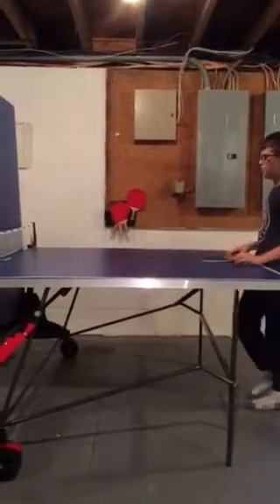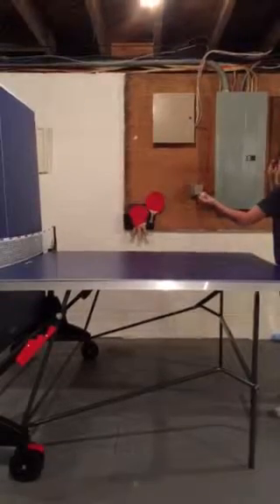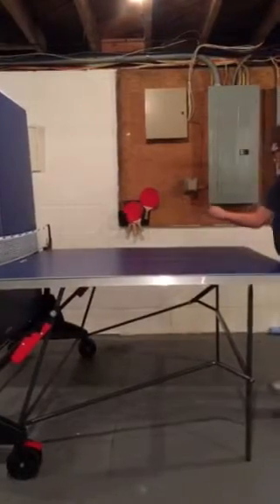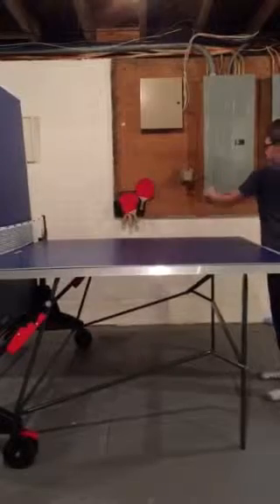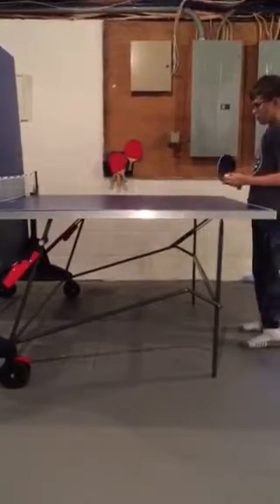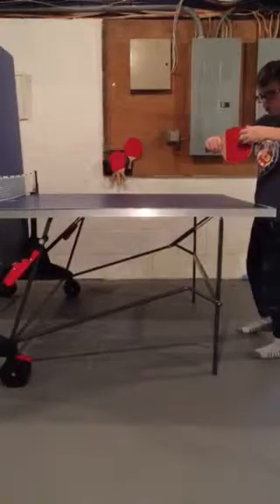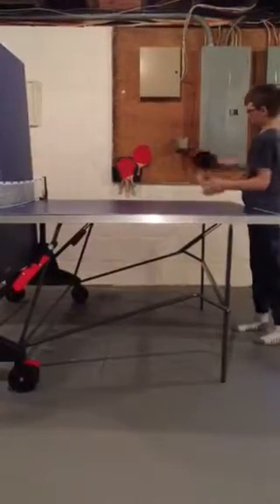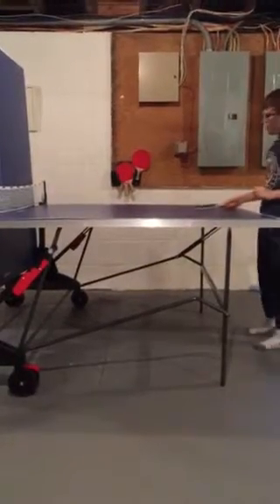How to serve a ping pong ball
5 different serves